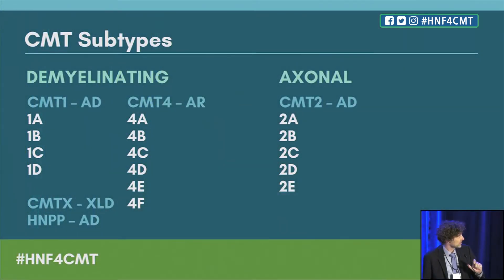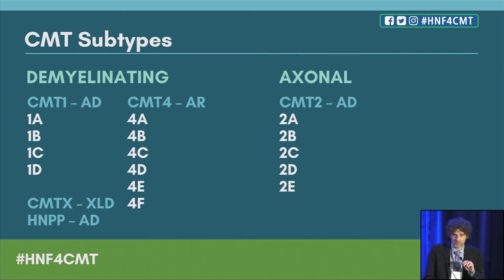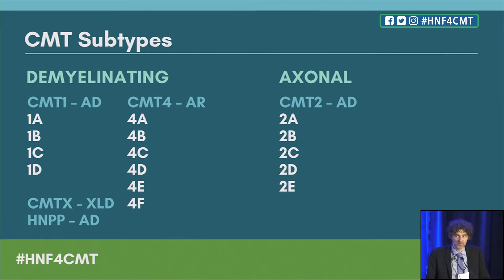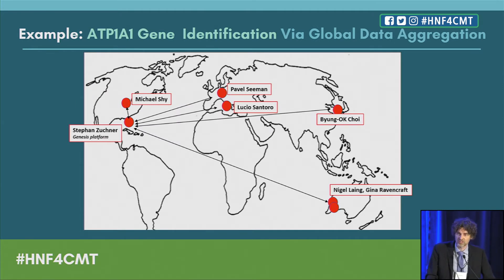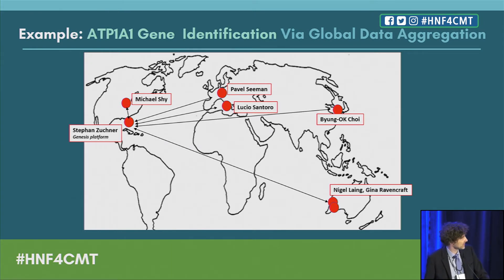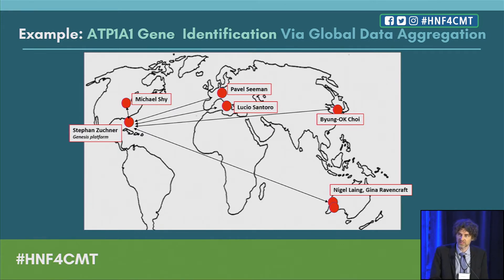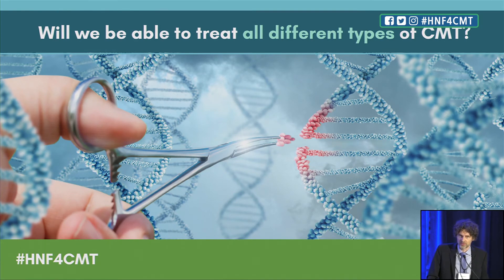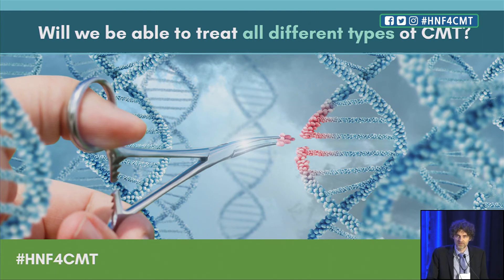Overview: What is CMT? - Stephan Züchner, MD, PhD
Voice of the Patient - CMT Patient-Focused Drug Development Meeting

8:55am: Stephan Züchner, MD, PhD

The Hereditary Neuropathy Foundation will be hosting two ground-breaking patient-centered meetings to capture the “Voice of the Patient” so we can improve and implement protocols, treatments and the development of new therapeutics to meet our Charcot-Marie-Tooth (CMT) patients’ needs.

If you are a health care provider, researcher or industry stakeholder with an interest in improving outcomes for CMT patients, this important two day event should not be missed.

Day 1: Friday, September 28th, 2018: Externally-led Patient-Focused Drug Development (PFDD) Meeting:

The PFDD meeting is an opportunity for patients and families to inform the FDA, drug developers and other key stakeholders, on the true burdens of living with CMT and how patients view the benefits and risks of treatments for CMT.

This groundbreaking meeting will include facilitated panel discussions designed to provide the FDA with perspectives from people with hereditary neuropathies, advocates and caregivers. The day will focus primarily on a range of patient viewpoints on CMT, covering the symptoms and impacts to daily life that are most important to patients and patients’ perspectives on existing and future treatments.